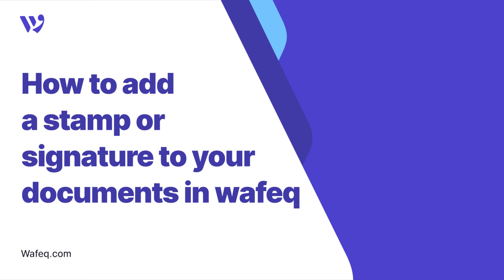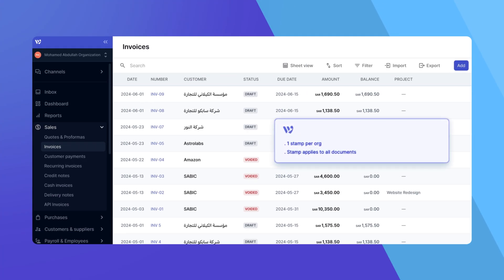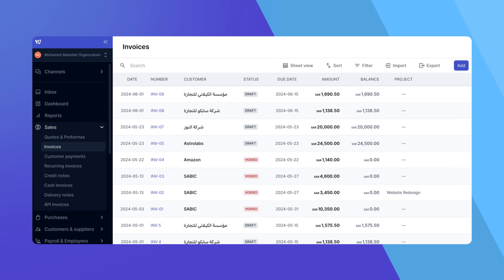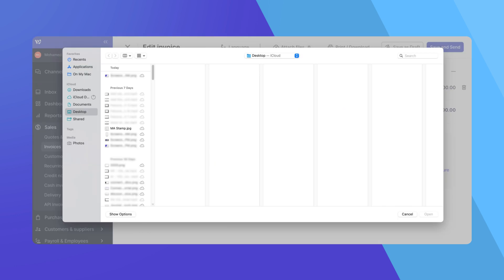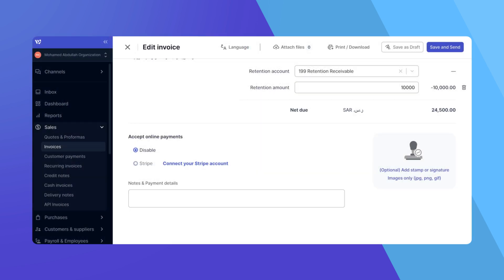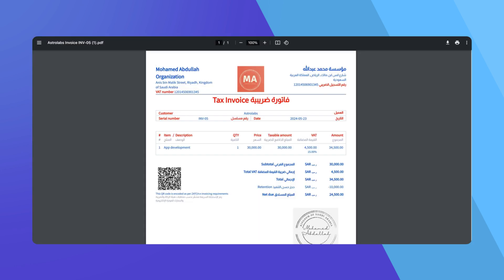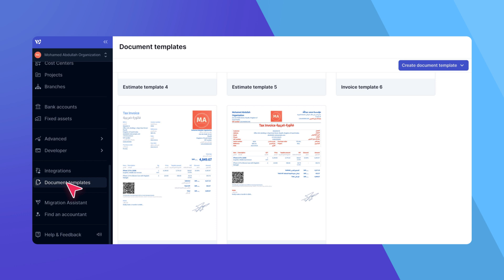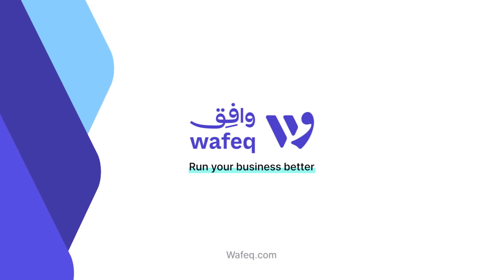11 - How to Add a Stamp or Signature to Your Documents in Wafeq Accounting Software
Learn how to add a stamp or signature to your documents in Wafeq

In this video, we’ll guide you step-by-step on how to add a stamp or signature to your documents, such as invoices, quotes, and receipts, using Wafeq. You’ll learn how to upload and position your stamp correctly and how to preview it on your PDFs to ensure it’s just right. We’ll also explore advanced settings for controlling stamp placement within the Document Templates section.